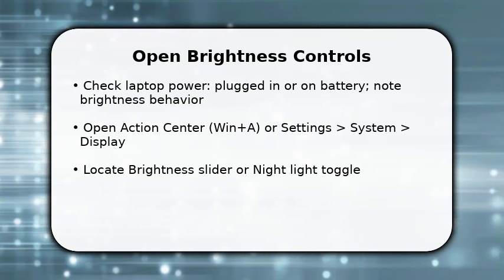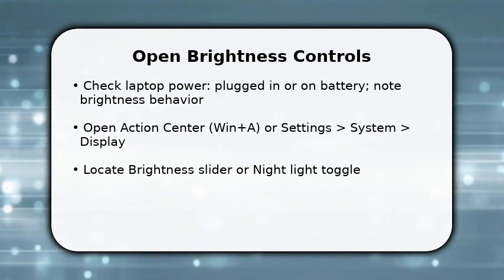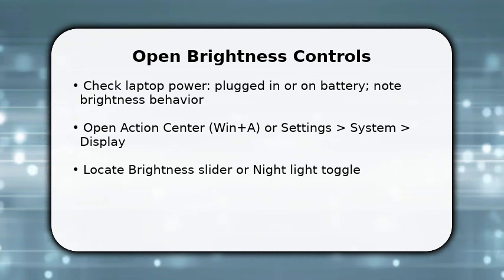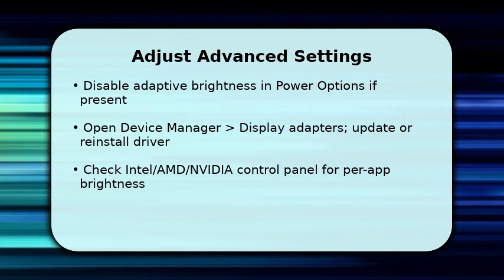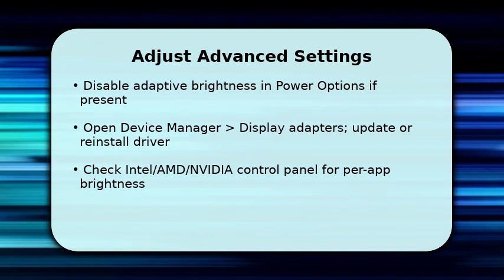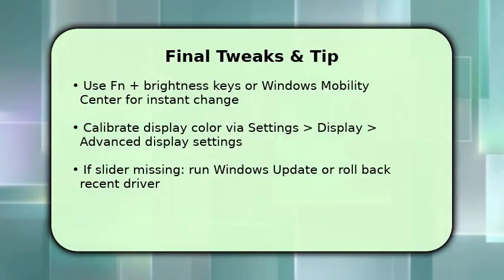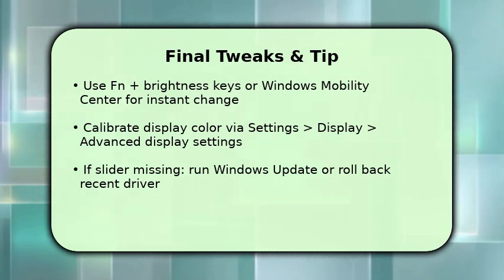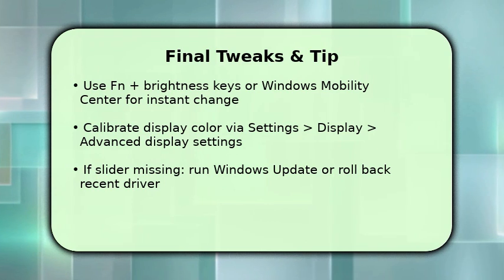How to Brightness Low in Windows 10 (easy Method)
How to Brightness Low in Windows 10 (easy Method) | 🔒 Surfshark VPN Deal — Stay private and secure. $1.99/mo + 3 Months Free ▸

Discover the simple steps to increase screen brightness on Windows 1thyne with our easy tutorial. Learn how adjusting your display settings can enhance visibility and reduce eye strain during long hours of computer use.

Windows 10, brighten screens, display settings, eye strain relief, screen brightness increase, computer vision health, visual comfort adjustment, user interface lighting control, desktop display enhancement, ergonomic screen use, optimal viewing experience